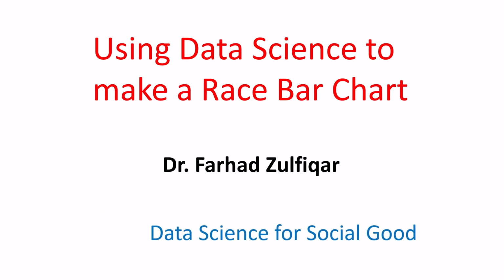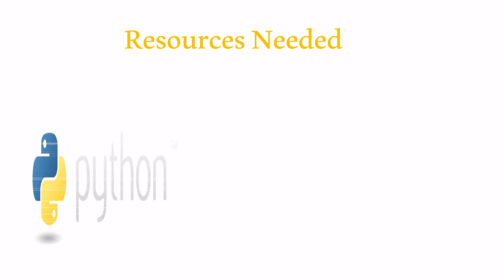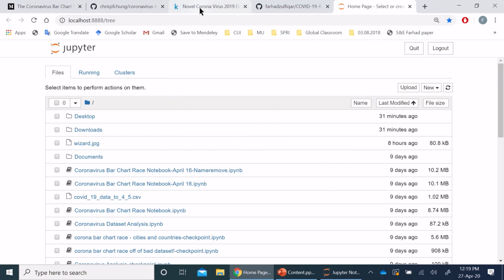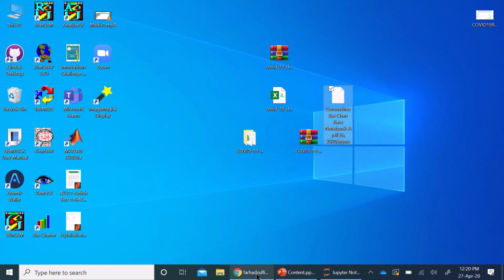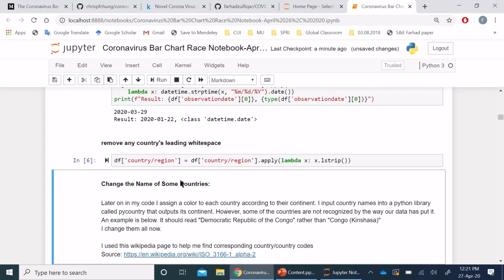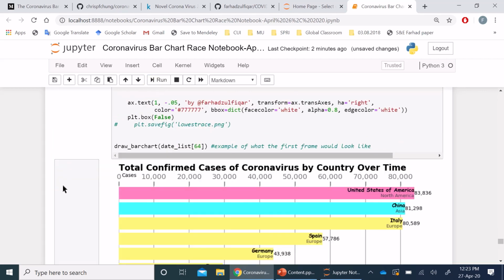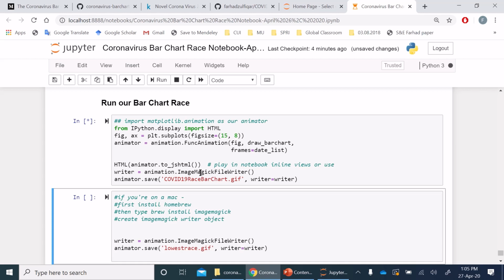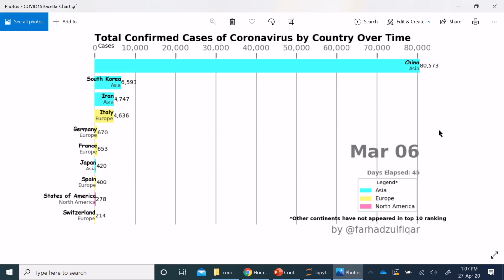How to make a Race Bar Chart using Data Science (Python - Jupyter Notebook) - Tutorial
This tutorial explains how to use DataScience (Specifically Python programming in Jupyter Notebook) to make Race Bar Chart using data of COVID-19 (Coronavirus Disease). The data is Time Series from January 22, 2020 to April 25, 2020. Simple to use and apply this visualization.
Data Science for Social Good, as this will provide important real-time information for timely decision making